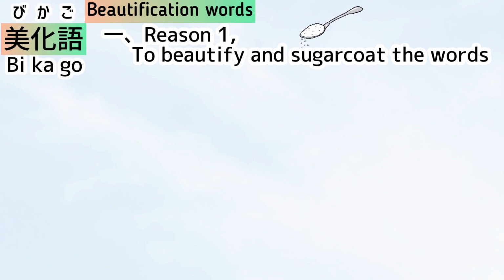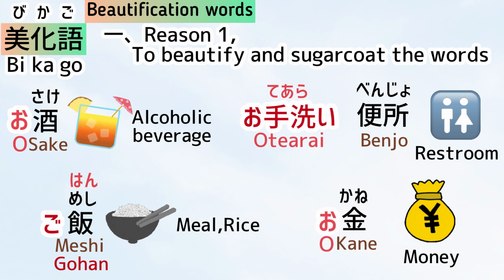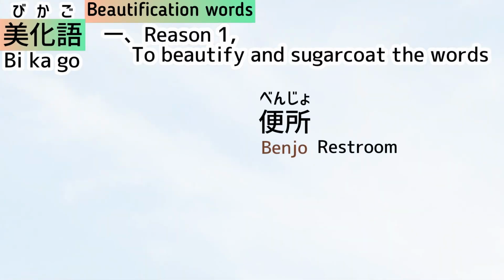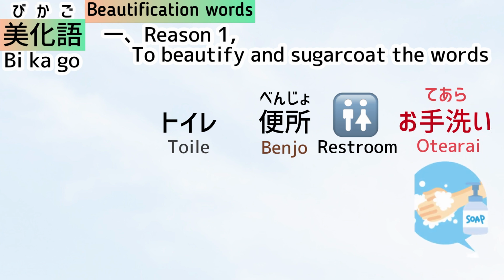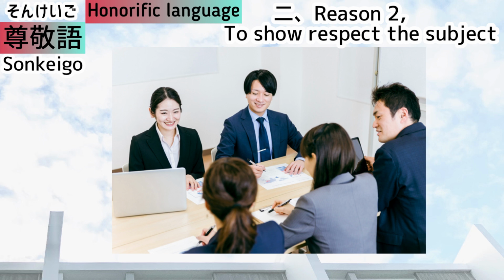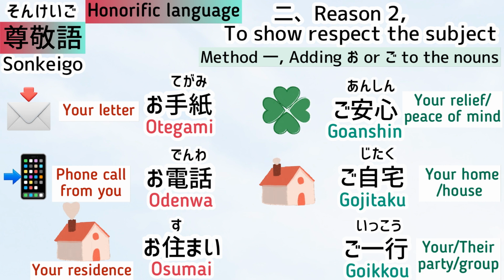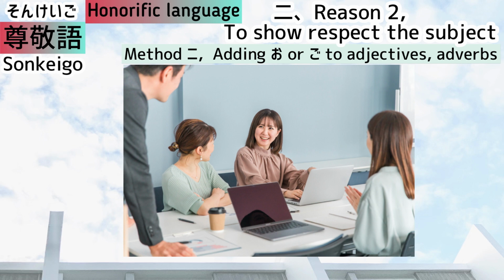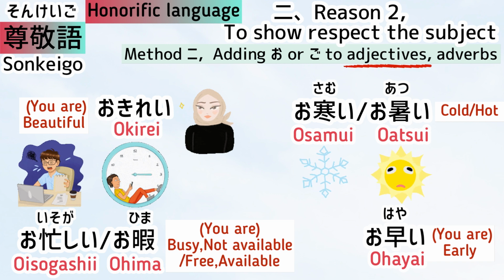Japanese Prefix 『お』&『ご』in KEIGO Japanese Polite Language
In this Part 2 of KEIGO Japanese Formal Language, I show you the summary of prefixes O and Go in 3 types of Keigo,「美化語」Bikago beautification words, 「尊敬語」Sonkeigo Honorific language and 「謙譲語」Kenjōgo Humble language. ‘How to use them’ and ‘Why do we have to add "o" or "go" to the beginning of words’🤔？

Video Chapters:

00:00 Introduction of this lesson
01:20 Why do we need to add O or Go to the beginning of words? -Reason 1, To beautify and sugarcoat the words-
02:31 “Sake”🍶sounds Unclassy word?! How to order Sake in native Japanese ways
04:07 Proper ways to say “Restroom” in Japanese 🚻
05:41 -Reason 2, To show respect the subject- Method 一, Adding お or ご to the nouns
07:58 Method ニ,  Adding お or ご to adjectives/adverbs
10:12 Method 三,  Adding お or ご to the nominalized subject of the action
13:02 -Reason 3, To express humble yourself- Adding お or ご to the nominalized subject of one's action
16:27 Exceptional examples of not being applied as a Kenjōgo Humble language.

If you don’t know what are Bikago, Sonkeigo and Kenjōgo, please check out the Part 1, so you can see the overview of Japanese formal language ⬇️

If you’d like to learn “How to choose prefixes O or Go,  Please check out the Part 3 ⬇️